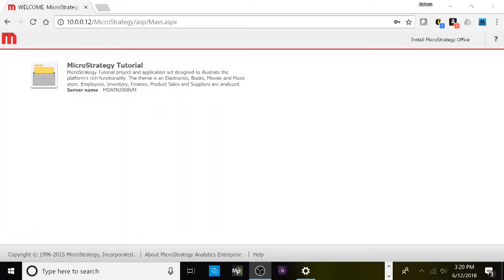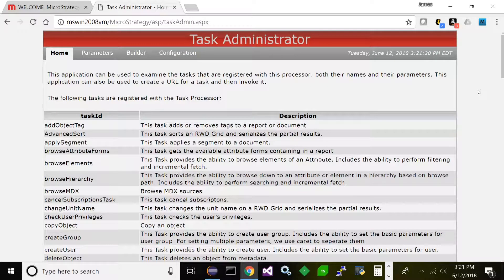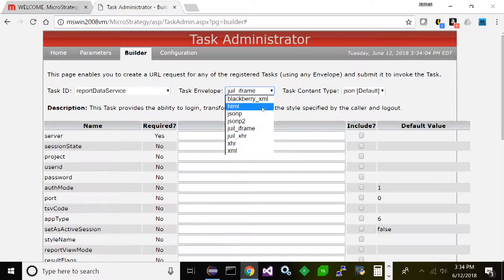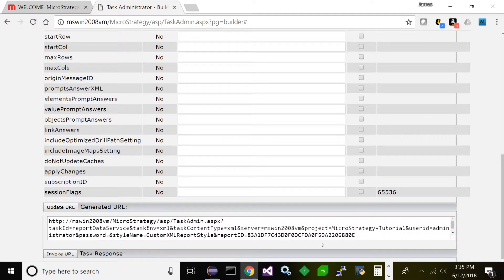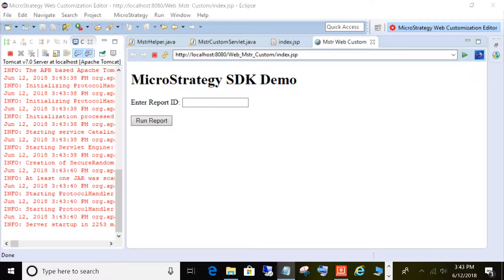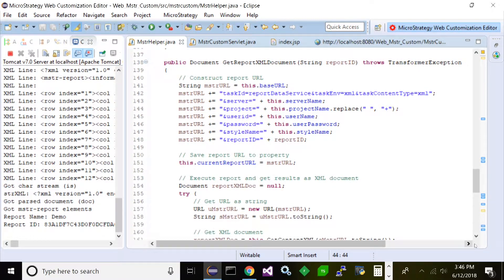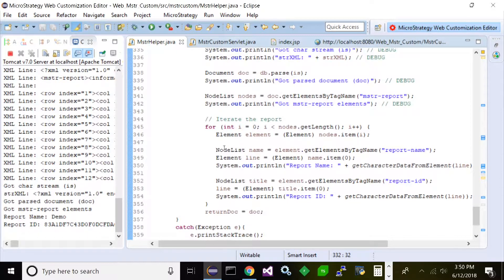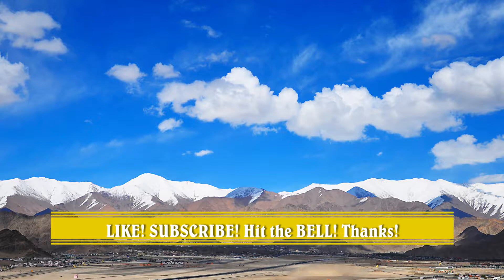MicroStrategy SDK - Integrate Reports in Custom Java Apps using Task API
I'll show you how you can use MicroStrategy with your own custom Java web apps using the MicroStrategy Task API.

In this demonstration I will use the SDK to execute a report, return the results as XML and display them on a web page to the user.

For help setting up your SDK development environment see my blog post